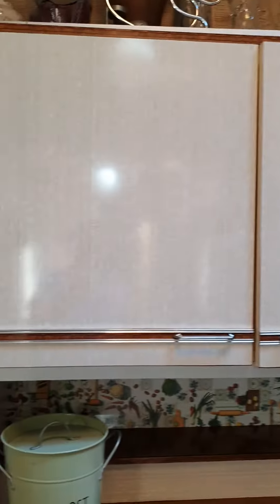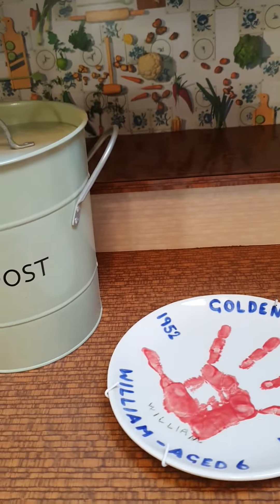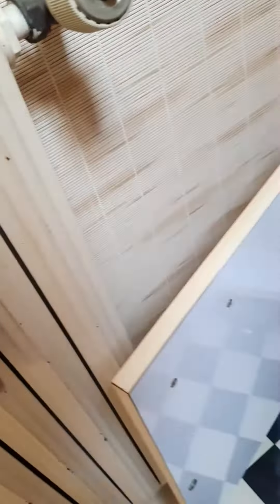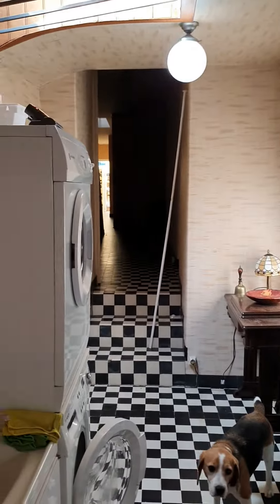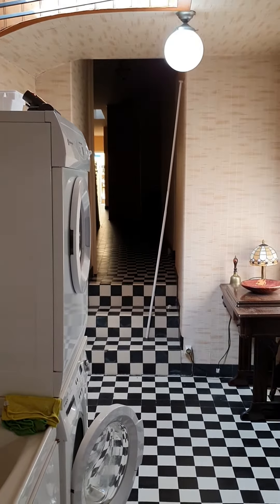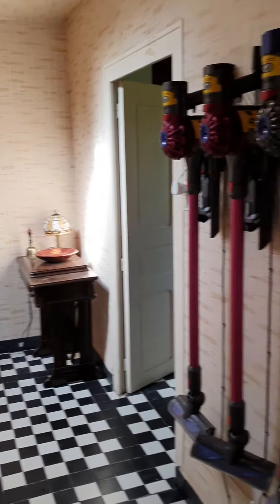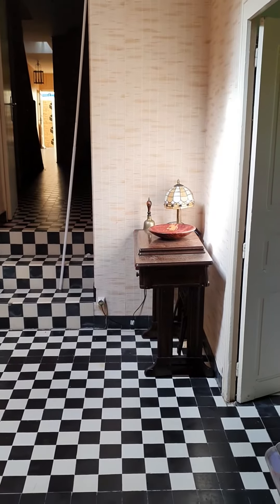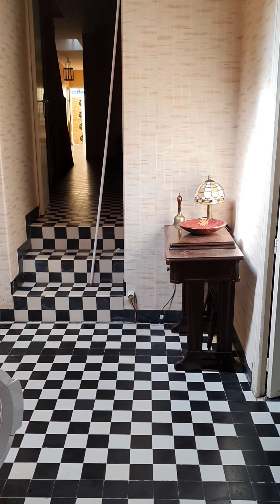Servants Kitchen all clean